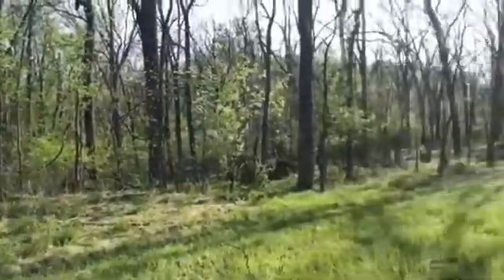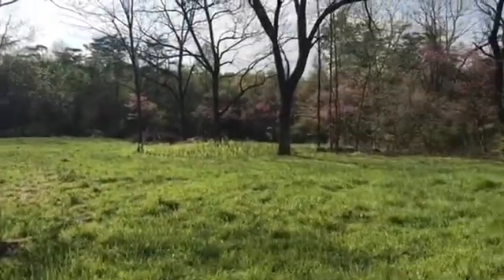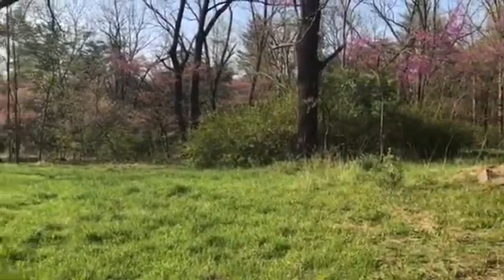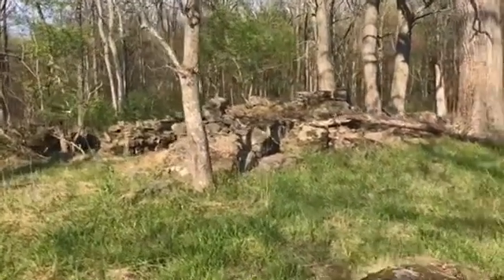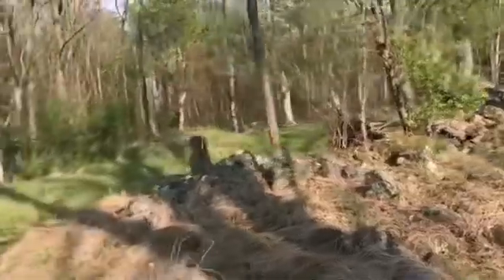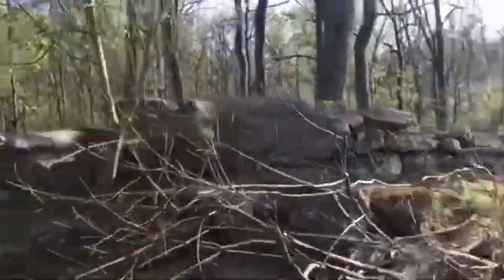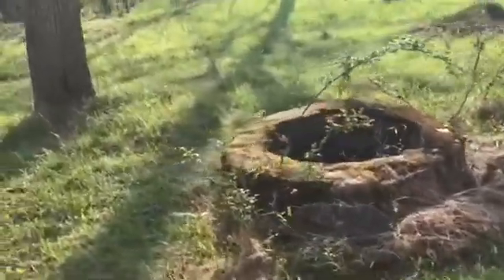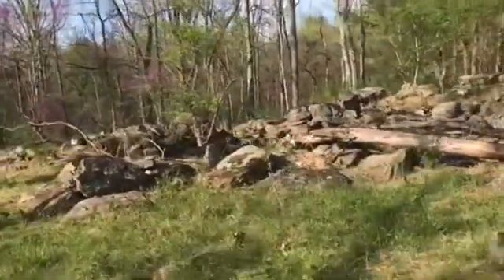Fight at the Taney Farm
This is a story about the site at the Charles the Taney farm during the battle of Gettysburg. This mostly unknown of spot is not accessible by any Park Avenue or roads, and is off the beaten path.